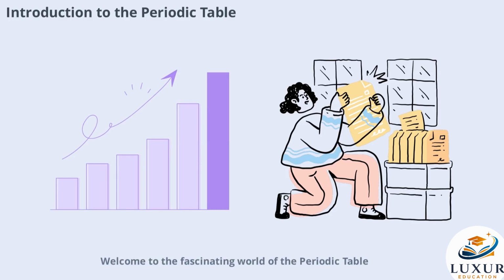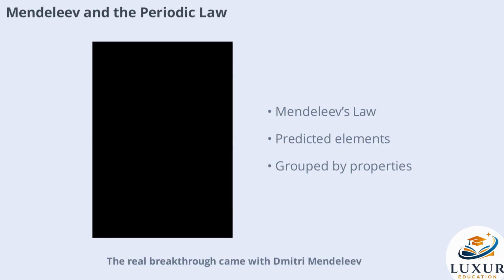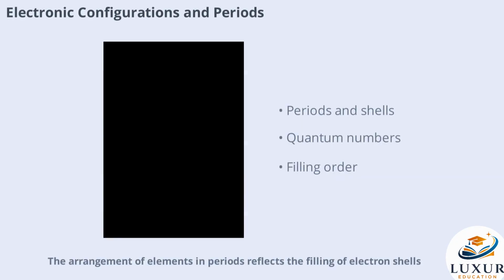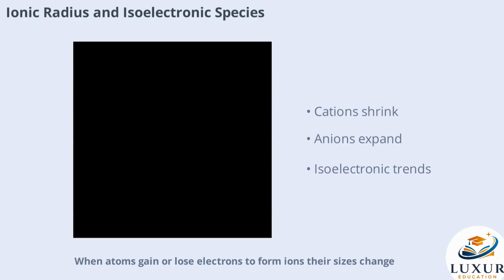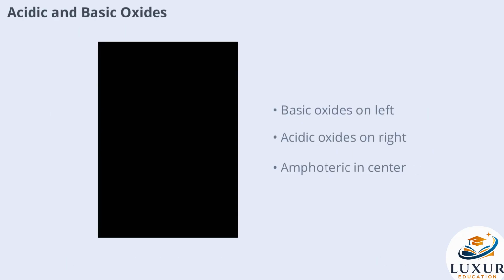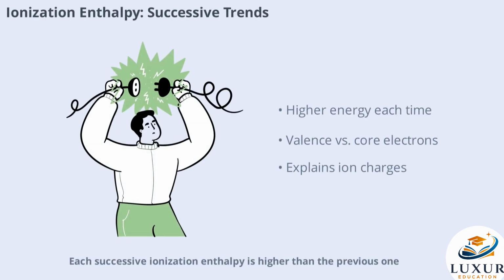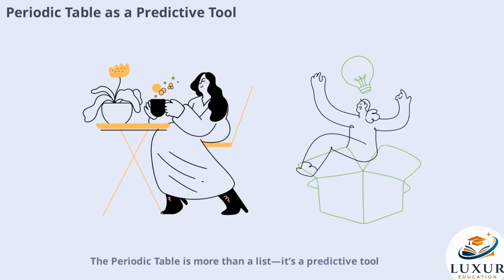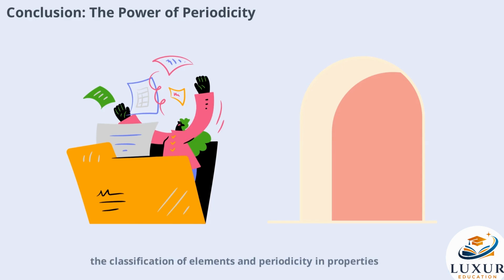“Periodic Table Explained in 15 Minutes (No Memorization)" Part 2|| #7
The periodic table looks confusing… until someone explains it properly.

In this 15-minute crash course, we break down the periodic table into simple patterns so you can finally understand how elements are arranged, why they behave the way they do, and how to actually remember them.

No endless memorization. No boring lectures. Just clear logic that makes chemistry make sense.

By the end of this video, you’ll understand groups, periods, trends, and the hidden structure behind the periodic table — all in a way school probably never showed you.